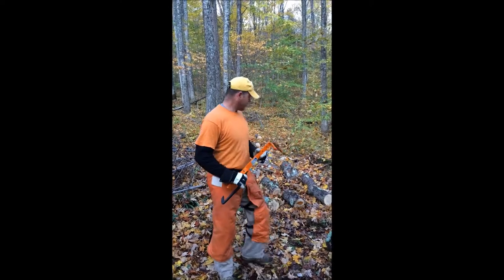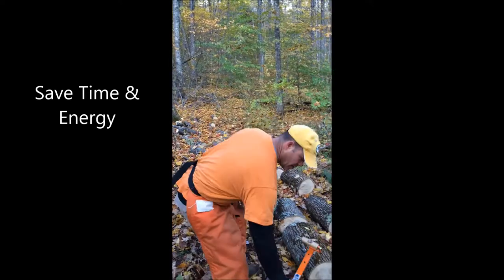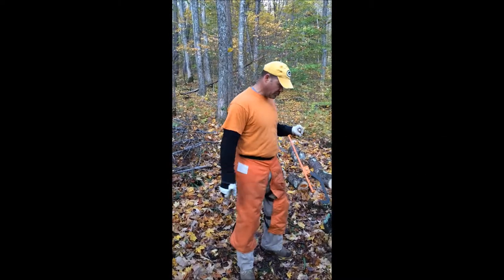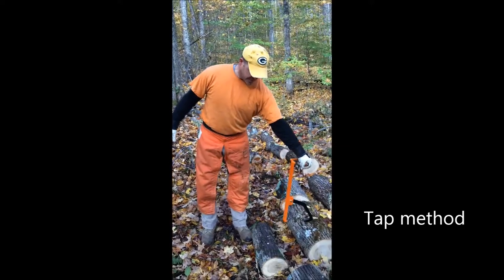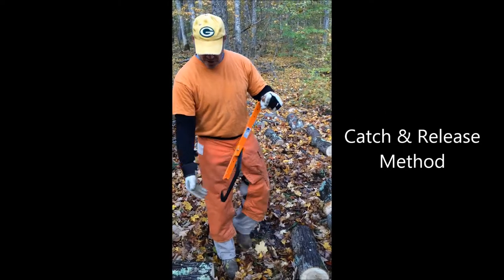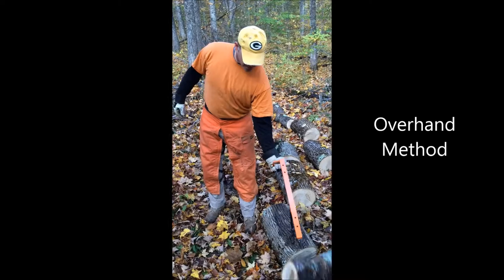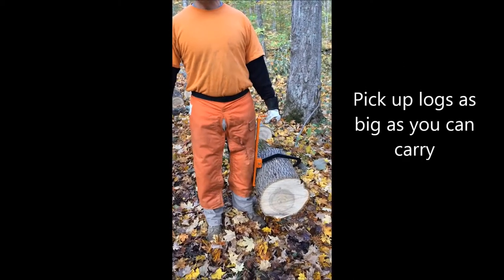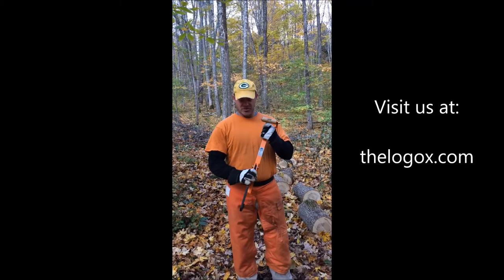Tom LogOX Hauler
Description: The LogOX is a patented 3-in-1 forestry tool. This compact, rugged tool will make wood gathering or splitting job go much faster, easier and save your lower back in the process. The hauler can also act as a short Cant Hook to roll logs over or add a handle extension for greater leverage on larger logs. Attach a Timber Jack adaptor to lift smaller logs off the ground, for easy and clean cuts with your chainsaw. This is truly an amazing, multifunctional  chainsaw and log splitter assistant!